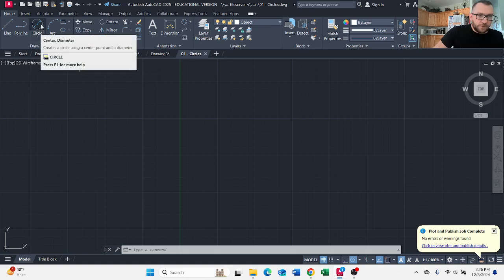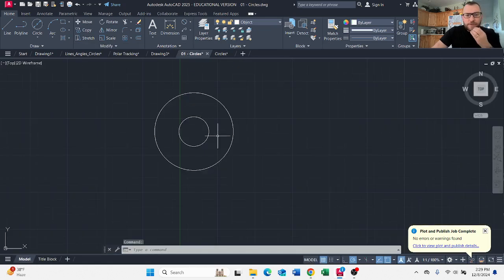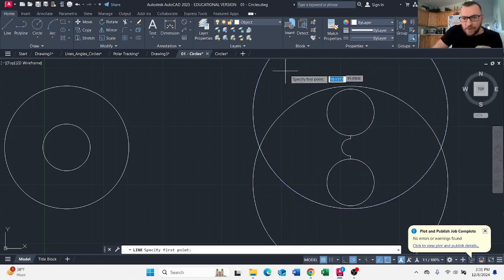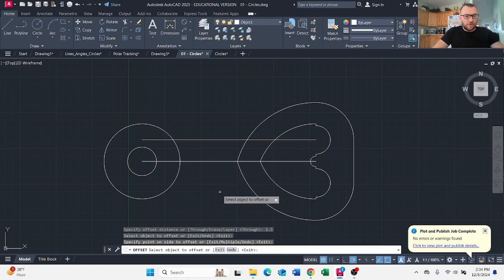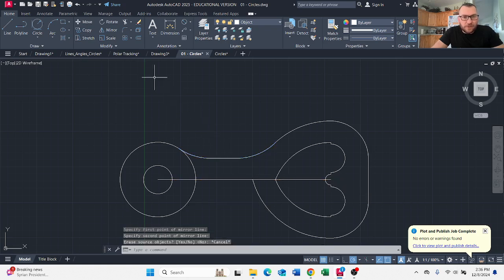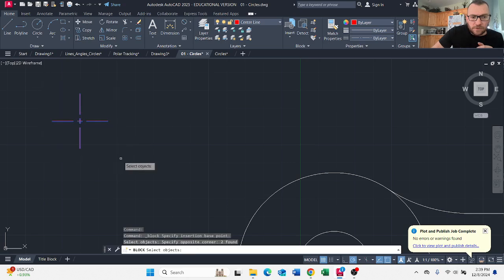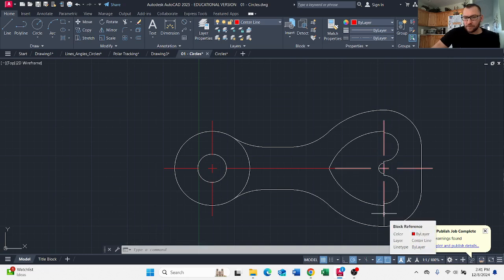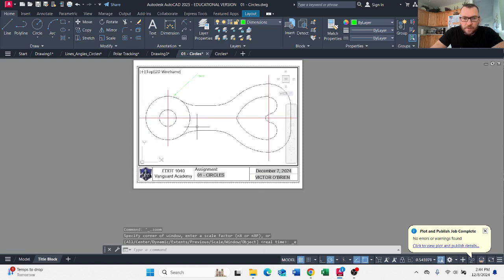01 Circles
How to use different types of Circles in AutoCAD